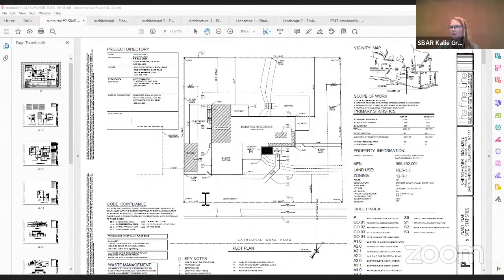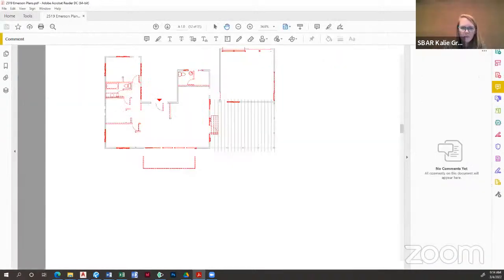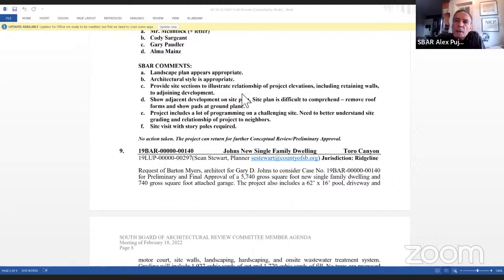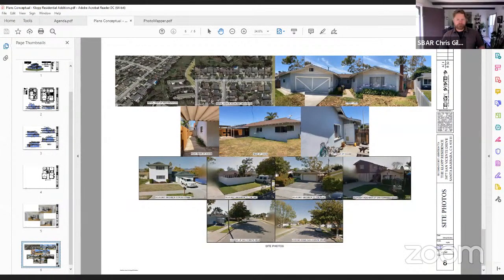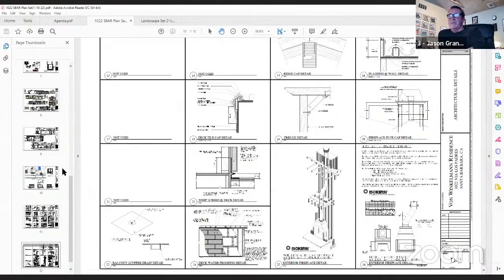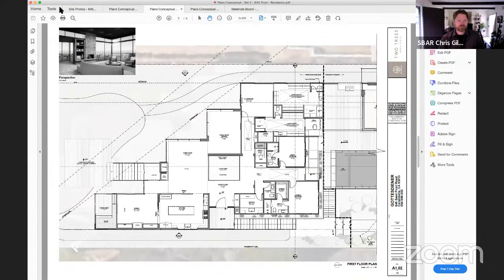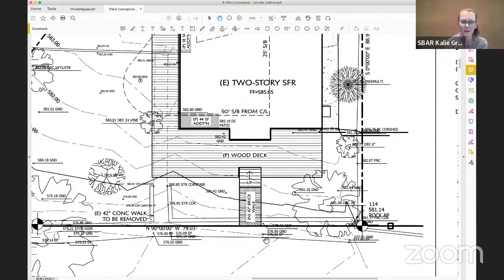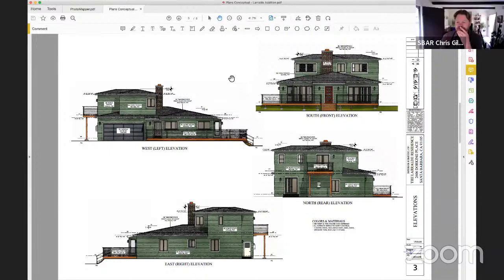South Board of Architectural Review 03/04/2022